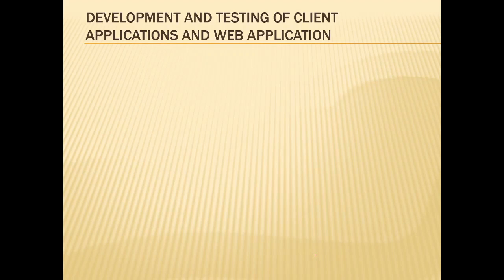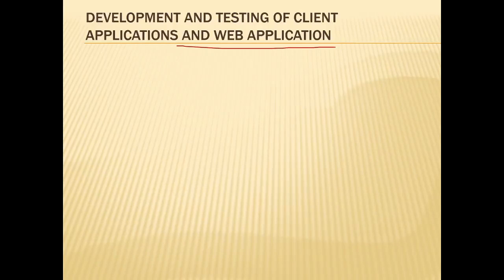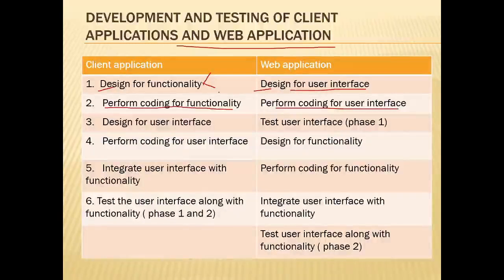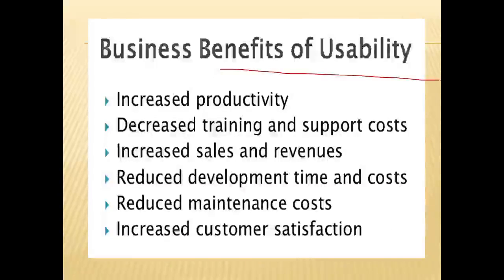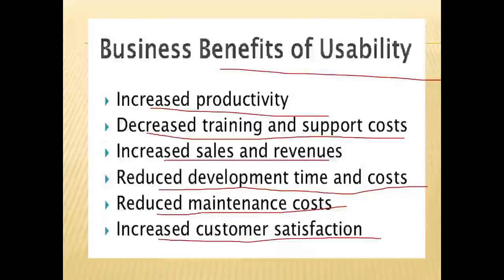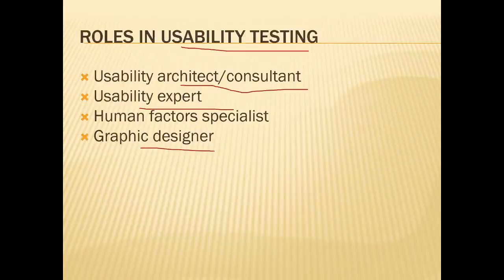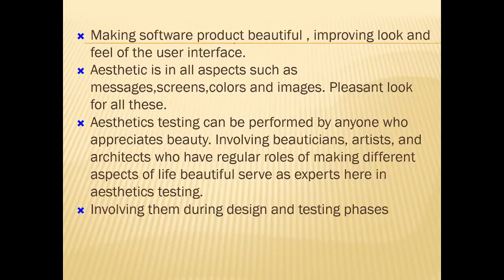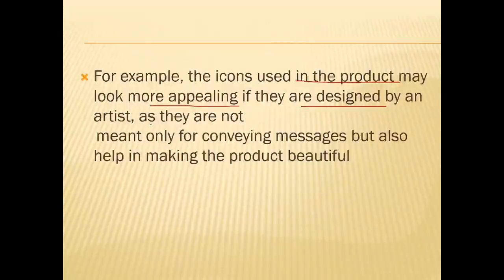ST UNIT 3 SESSION 7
Usability Testing(Part 2)
By Chaya Sateri